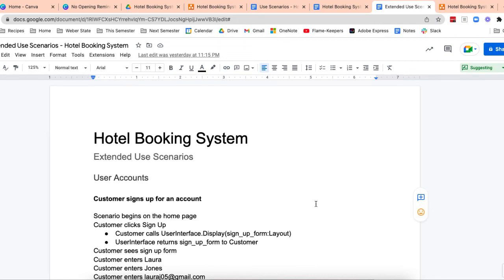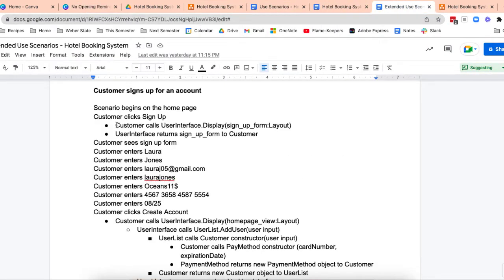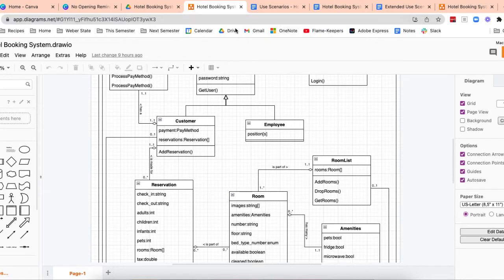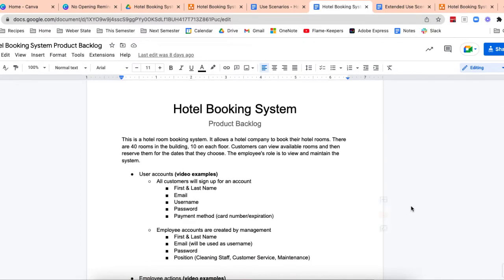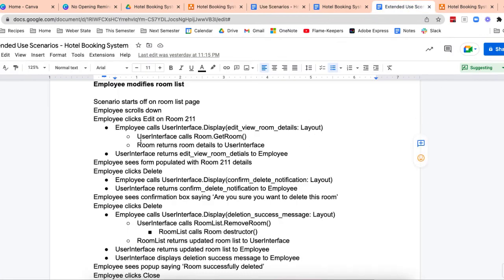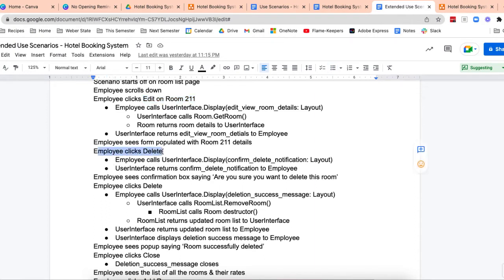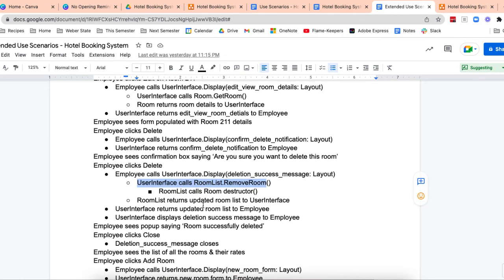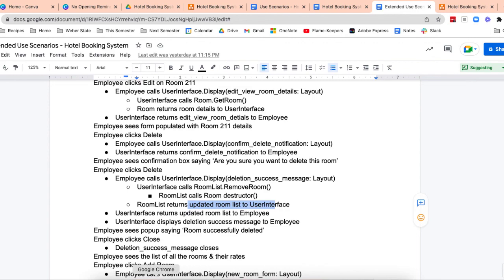Common actions within the system